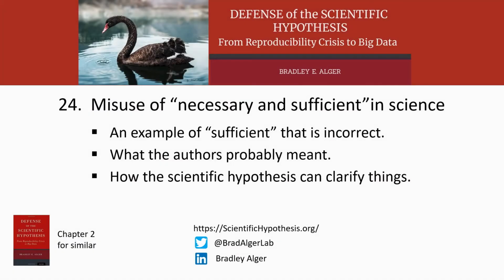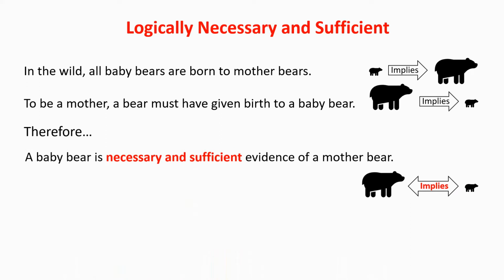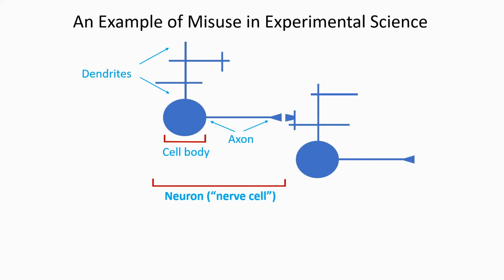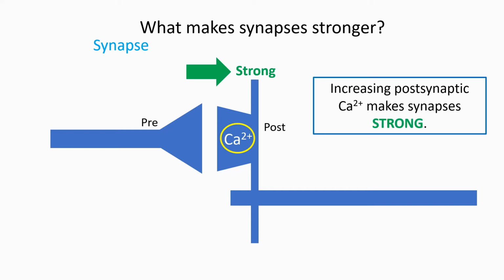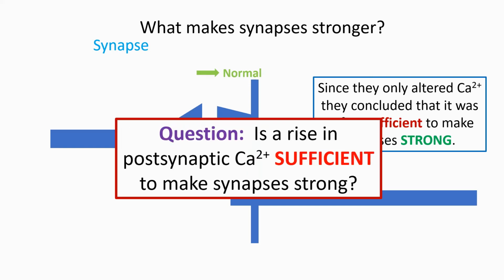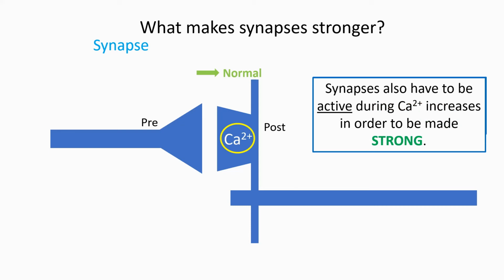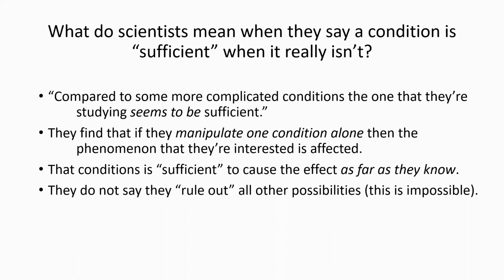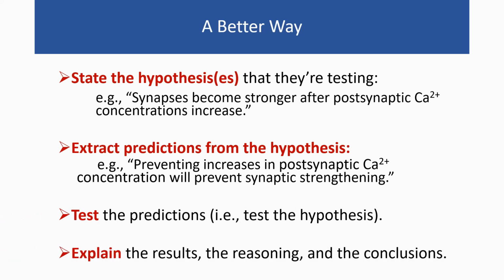24. Misuse of “necessary and sufficient” in science.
The terms “necessary and sufficient” have clear meanings and implications for strictly logical reasoni ng. Scientists, however, often misuse the terms. Scientists can often determine “necessary” conditions for some phenomenon. “Sufficiency” is much stronger.  A “sufficient” condition is one that is enough, on its own, to account for the occurrence of the phenomenon.
Scientists, particularly biologists, neuroscientists, and their kin, only rarely if ever, can establish the tight and restrictive conditions required to identify truly sufficient conditions. Nevertheless, they sometimes mistakenly claim to have done so. Why use the fancy terminology? Why not simply and honestly state the hypothesis that they’re testing? This video looks at these issues through the lens of an actual, though simplified, experimental program.